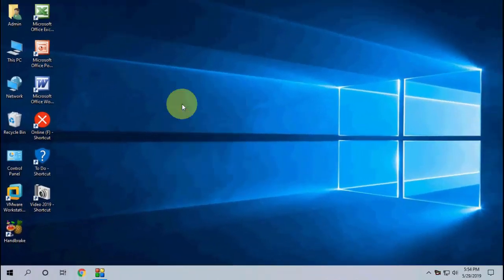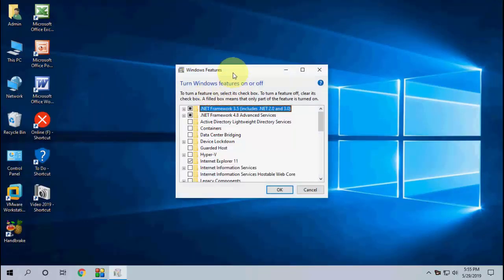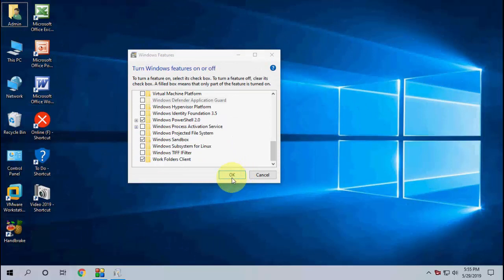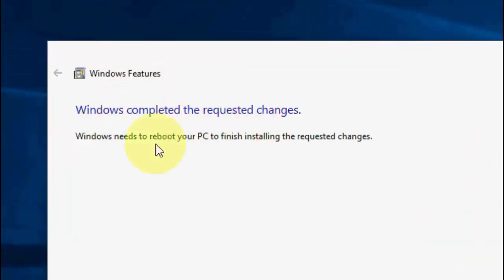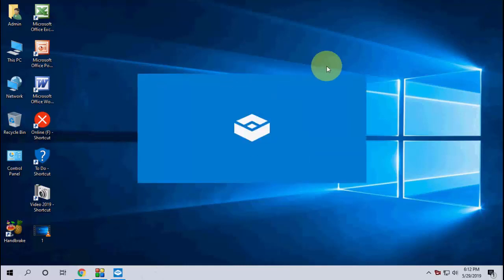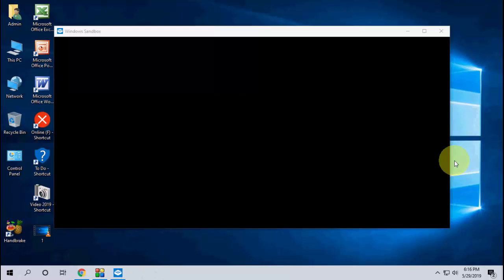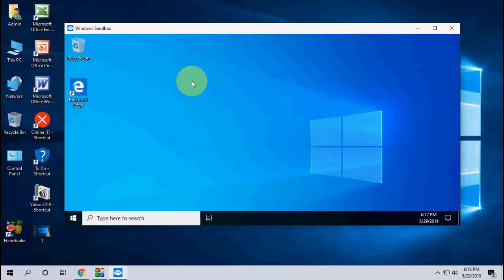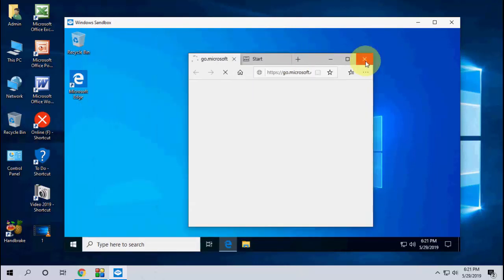How to Enable Windows SandBox Virtual Machine in Windows 10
How to Get Windows Sandbox in Windows 10